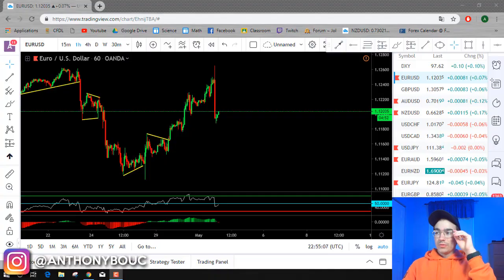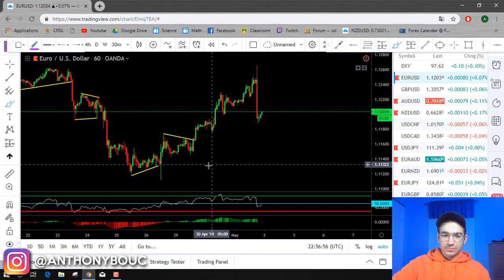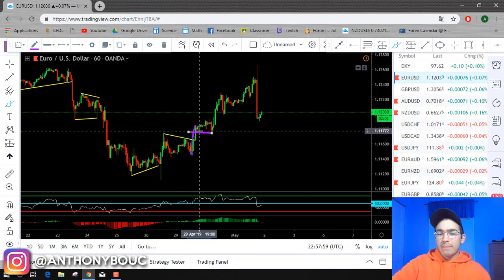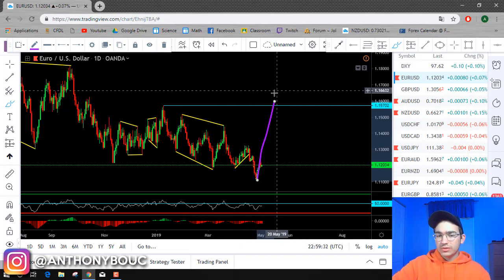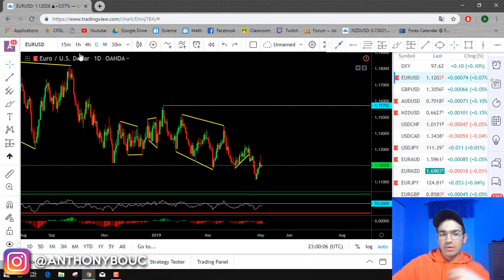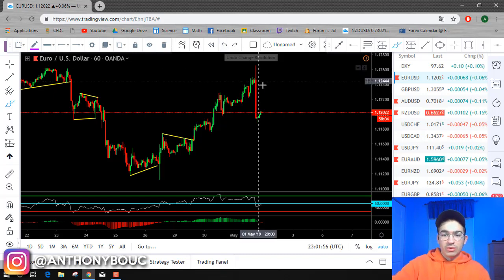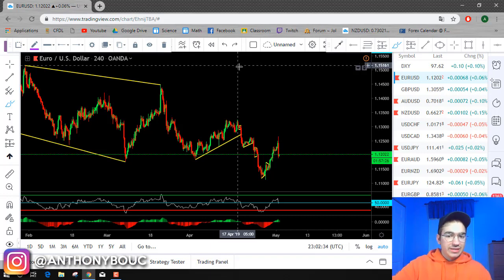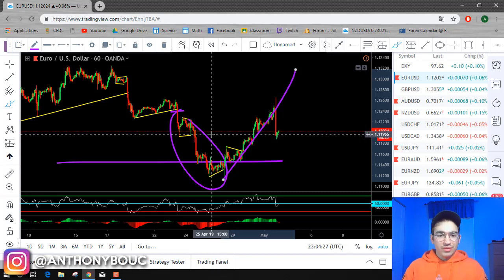+4,5% ON EURUSD | Trade Breakdown